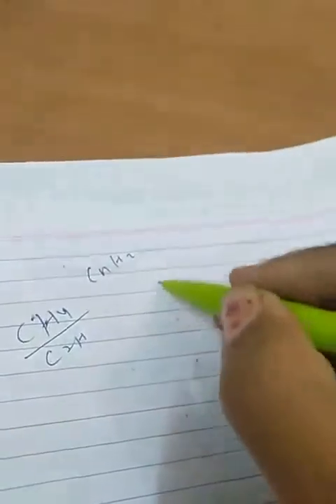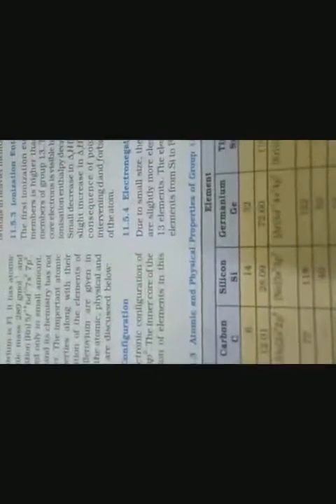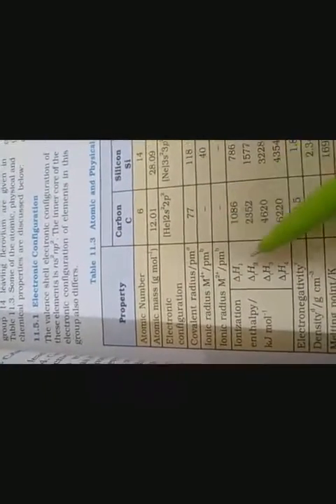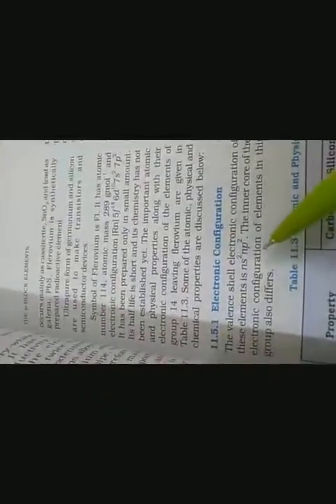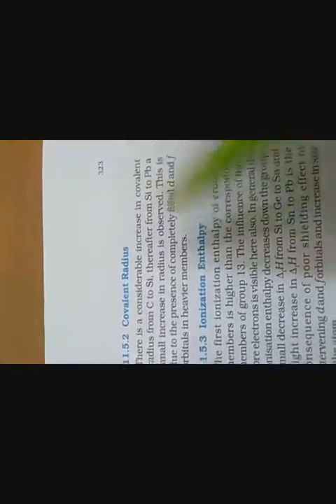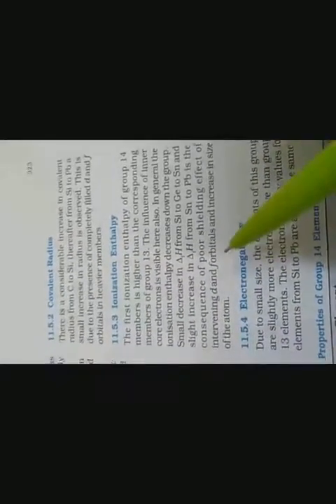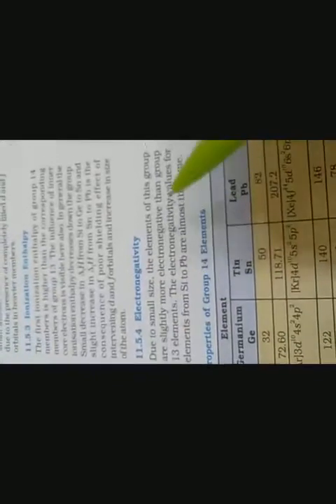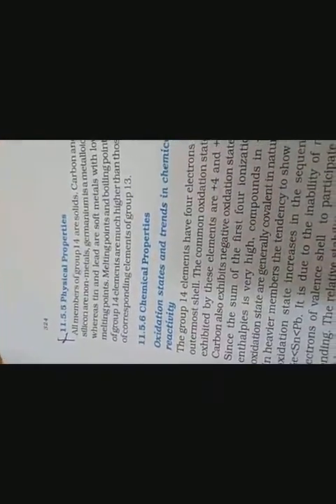chemistry part 2 class 11 school Amv chapter 11 p block elements part 6 by Asha Gulrajani mam